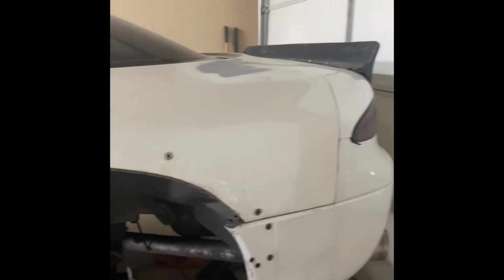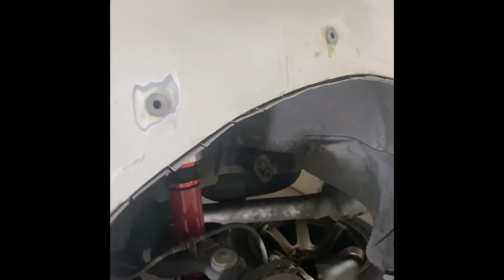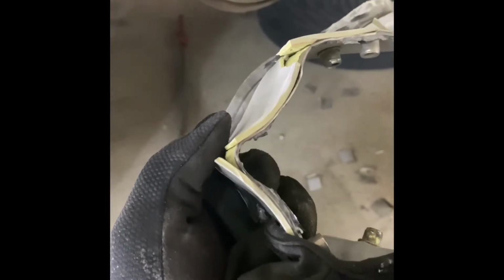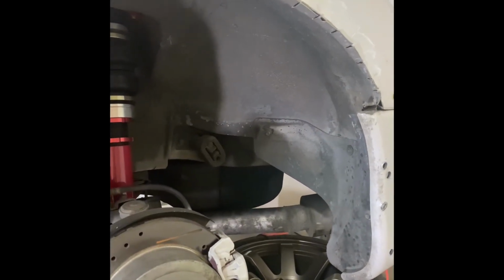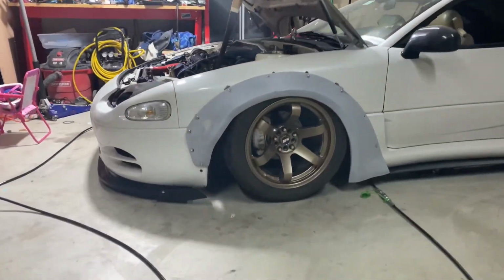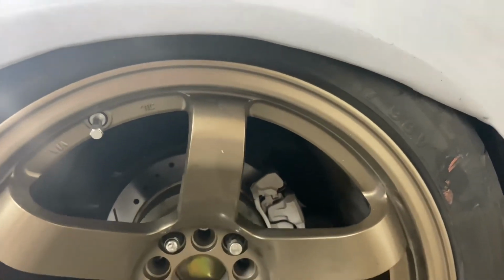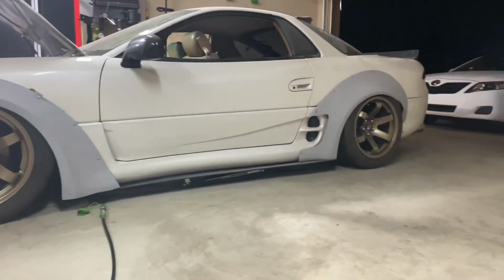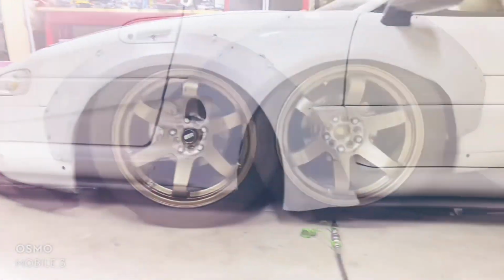The 3000GT is now on bags!!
Added some toughluck.jp bags. If you want some look him up on IG. Great prices and can be made for nearly any coilover. All I have left is to finish plumbing and wire in the solenoids.